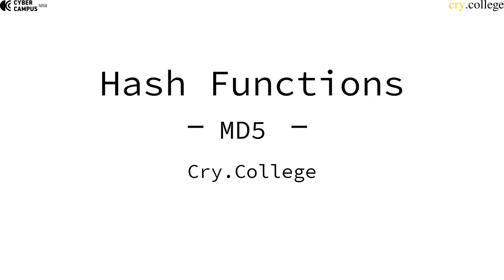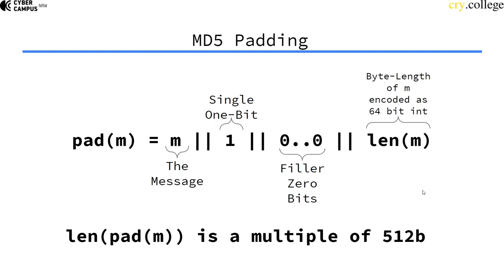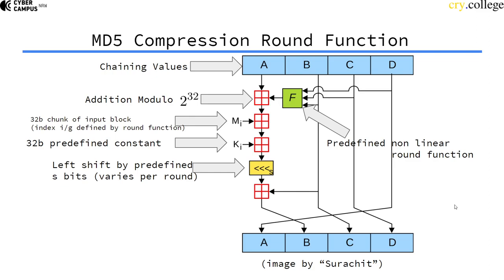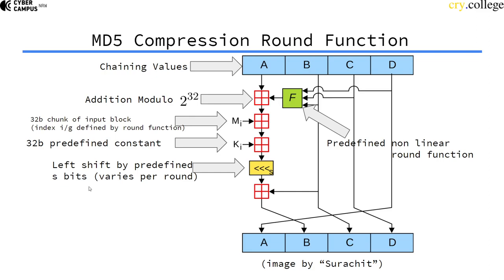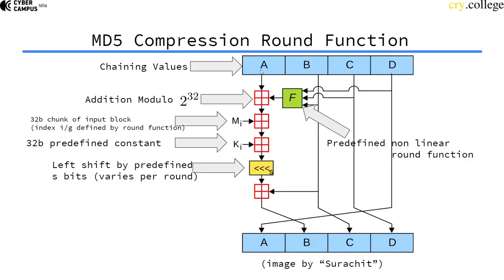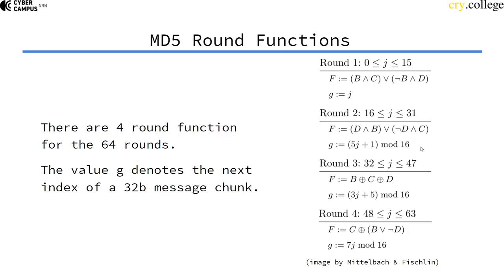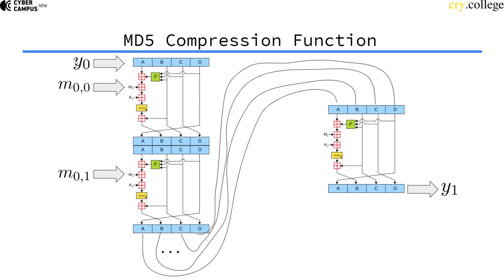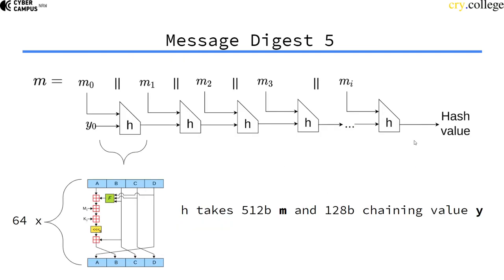Message Digest 5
This video shows a real world hash function based on the Merkle-Damgard construction.